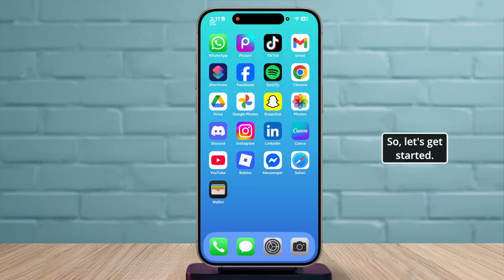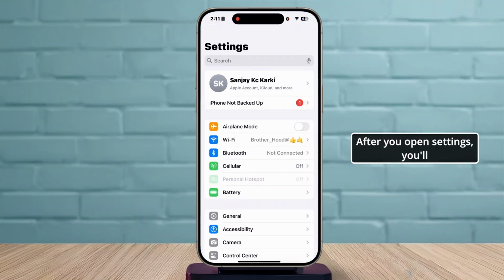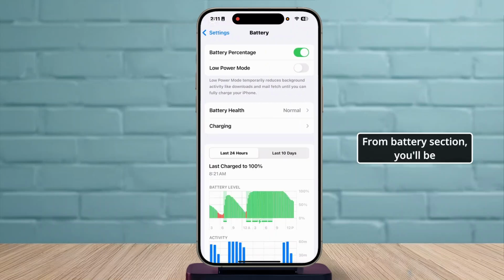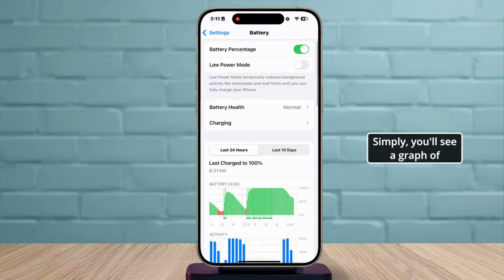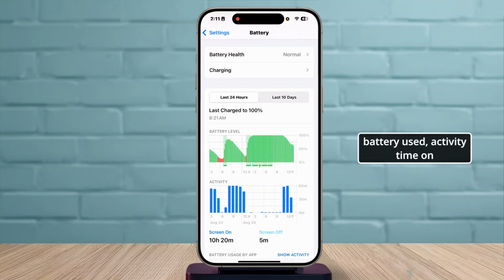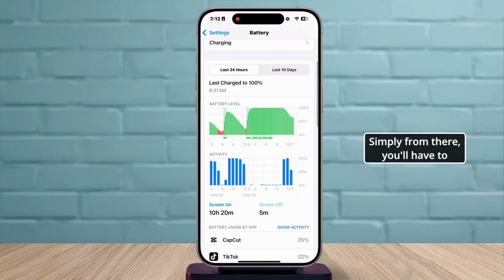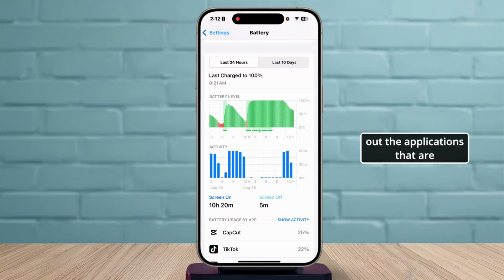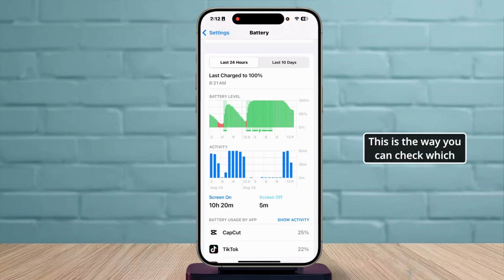How to Check which Apps are Draining your iPhone Battery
How to Check which Apps are Draining your iPhone Battery is explained in this step-by-step tutorial to help you identify iPhone battery drain issues and understand app power consumption on your device. By using built-in iOS battery diagnostics and battery usage monitoring tools, you can clearly see which apps are responsible for excessive battery drain.

In this video, you’ll learn how to analyze app background activity, track battery performance, and apply practical iPhone battery saving tips to improve overall smartphone battery life. These battery optimization tips will help you manage iOS battery usage more efficiently and extend your iPhone’s battery health.

Timestamps:
0:00 Introduction
0:32 Checking Battery Usage by Apps